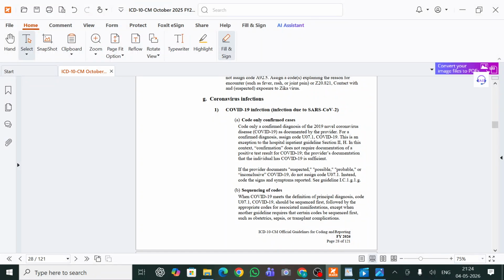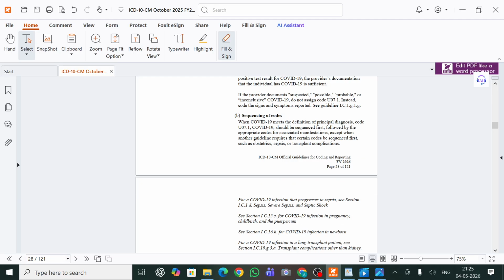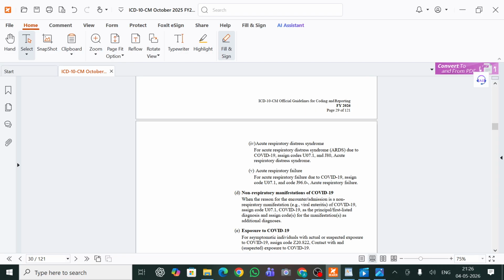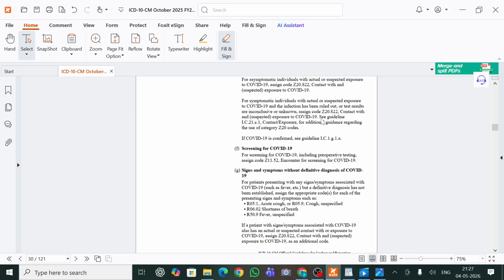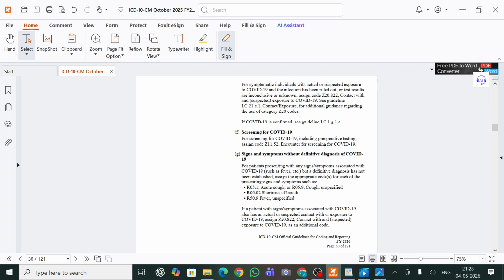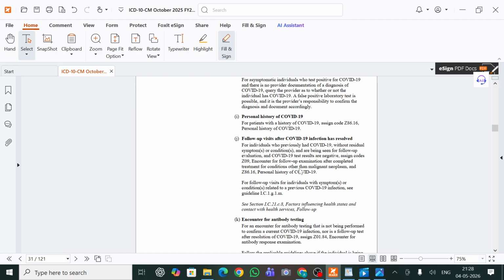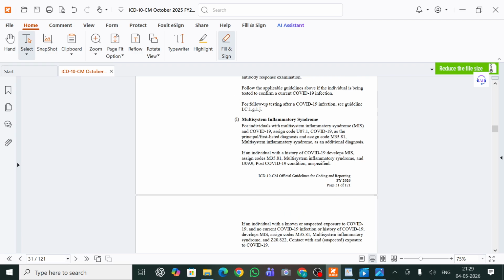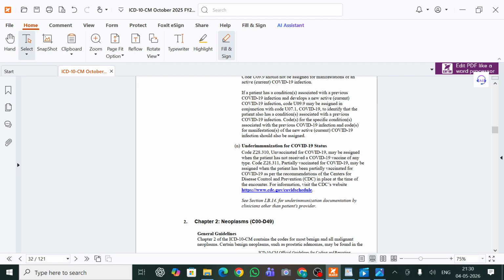ICD 10 CM Chapter Certain Infectious and Parasitic Diseases Covid 19 Guidelines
Covid-19 Guidelines in ICD10 CM
If you having any query regarding Covid Guideline Please put in comment box .